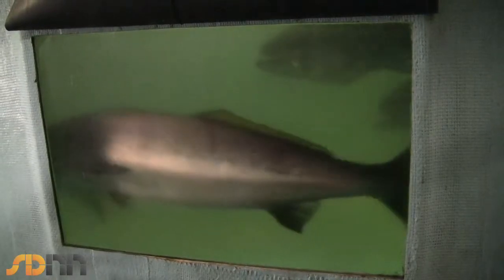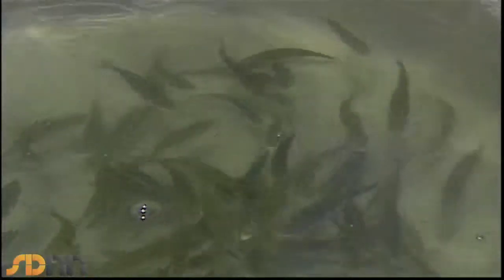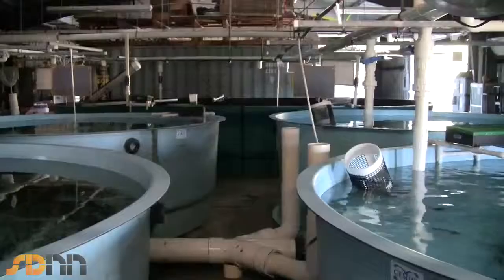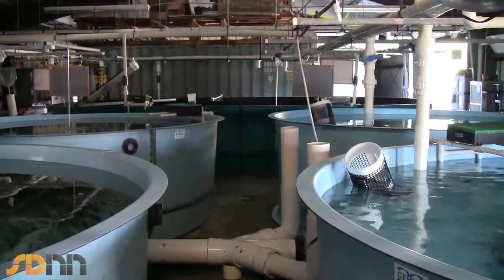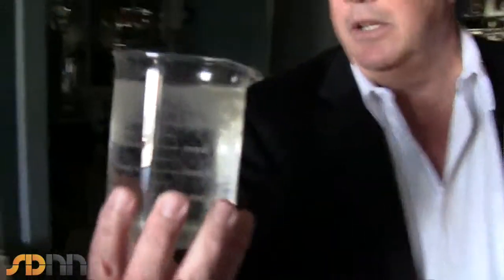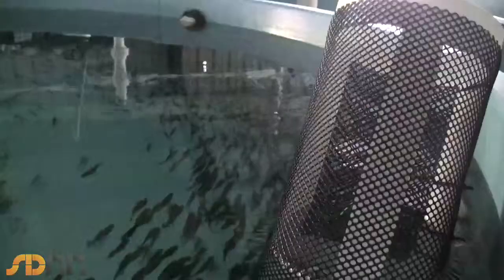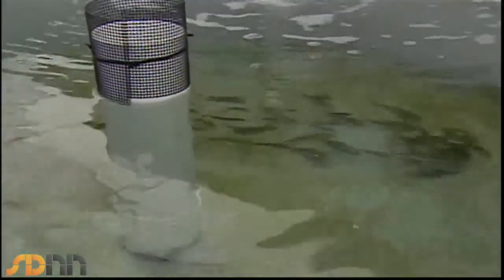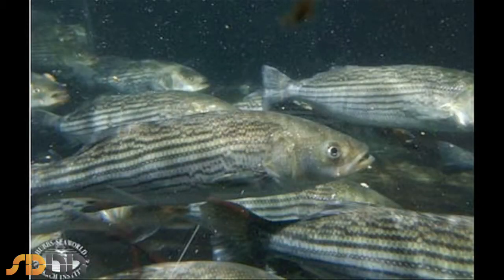Carlsbad fish hatchery